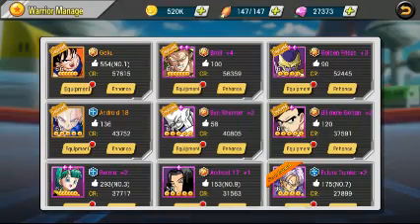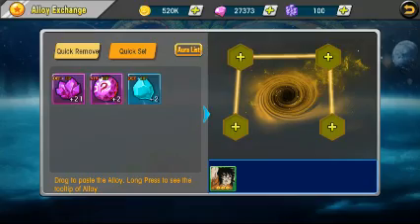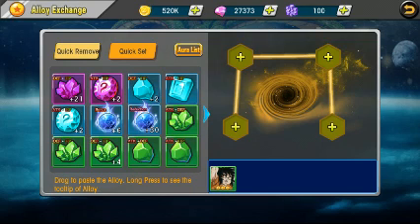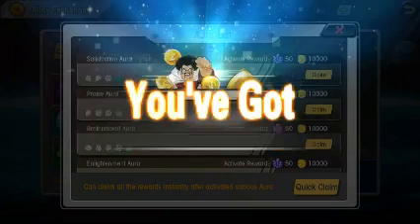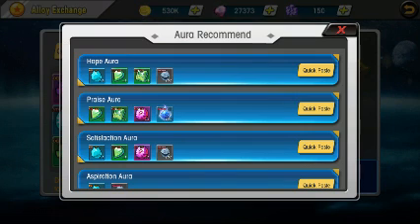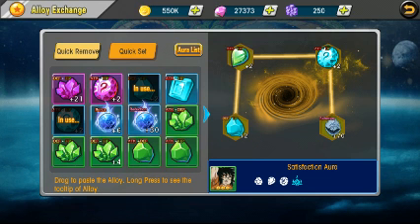Fury Fighter ZAlloy Tips and WHAT YOU SHOULD BE DOING!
I Show you exactly what you should be doing every level up starting at 66 when ZAlloy opens. You NEED to do this with every Single unit you get or Compose!
Doing this will give you GOLD & Alloy debris which you use to upgrade your Alloys.
Do NOT upgrade greys!
Always use your Alloy debris to upgrade Front-row units' "Godly Ki" or "Evil Ki" -- damage reduction for Front-row units and damage bonus for Back-row units.
Use the ATK/HP and ATK/DEF Alloys for back-row & HP/DEF & ATK/HP on front-row units!

Popups dont show your CR increase in ZAlloy but check your Combat Rating in Arena (left side) before & after applying ZAlloy or Soul Guard.

Get this video to an easy 25 likes & I will explain SOUL GUARD!

Don't forget... After claiming all Aura Rewards make sure you apply the proper Alloys to your top 10 so they ALL have an Aura. A 3 Alloy Aura is better than nothing!

One last thing, when a unit is 7 stars you can still feed Debris to upgrade their SOUL.
So if your 7 star unit has extra debris... That debris can be used by pressing the Breach button (explained in video) & using 5 debris (or Universal Debris) to upgrade their "Soul".

Like I said, some Like & Replies (so I know its wanted) and I will do more videos on this game!